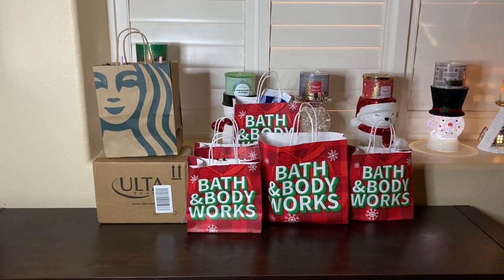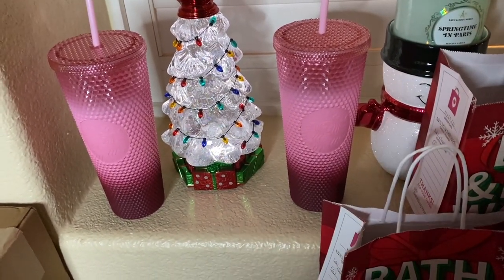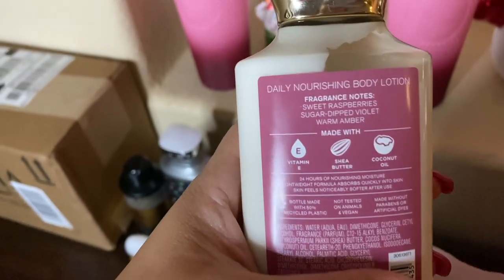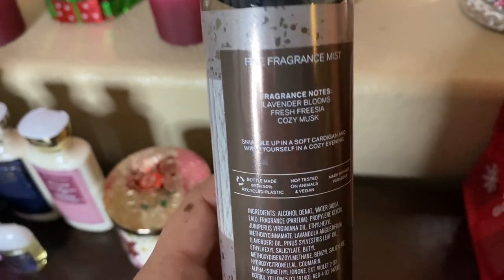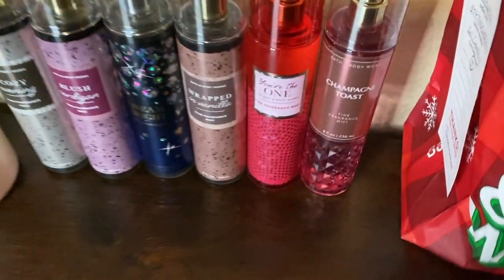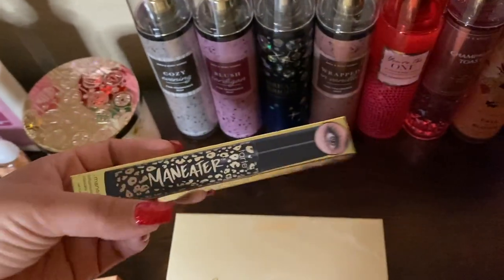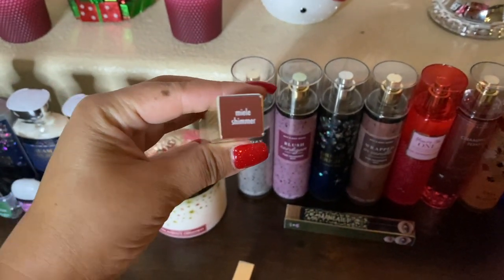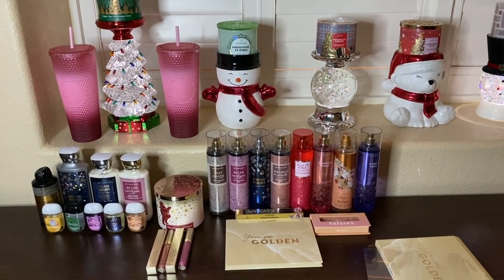*COLLECTIVE HAUL* BATH & BODY WORKS, STARBUCKS & ULTA